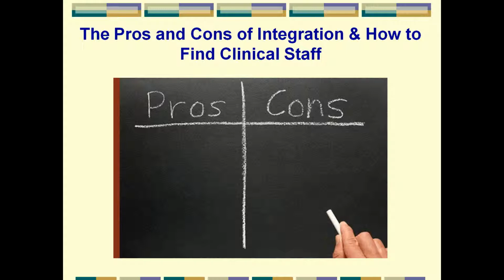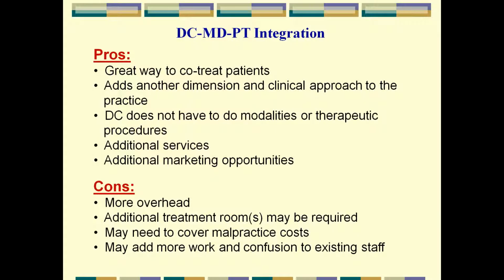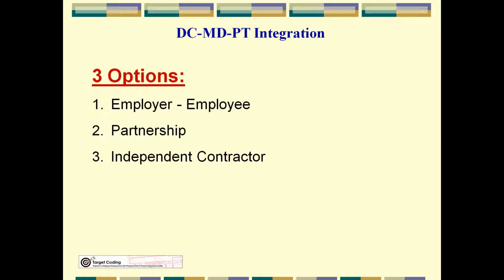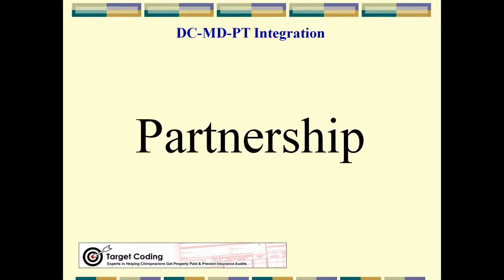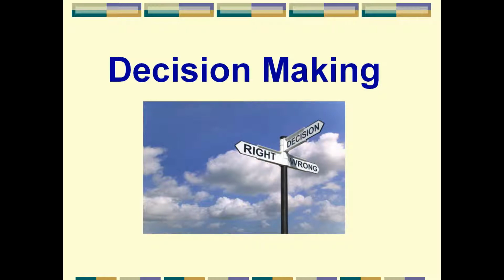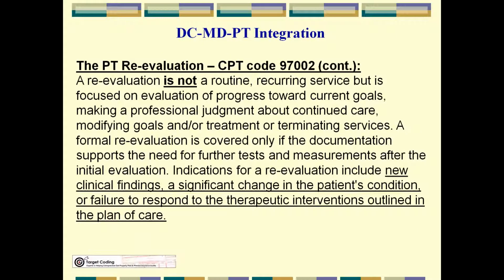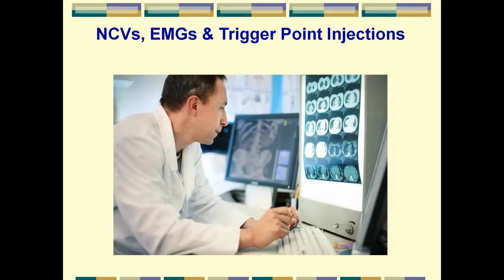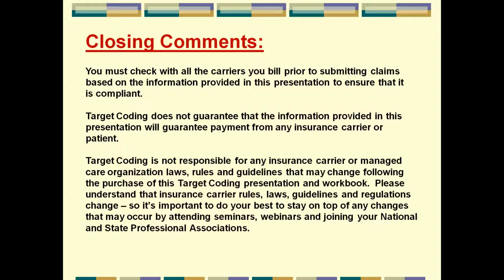DC MD PT Integration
Please join Dr. Marty Kotlar from target Coding. Many solo practices are interested in becoming a multi-specialty practice.  Attend this webinar and learn the basics of how to form an integrated practice and how to bill and code for some of the most common physical medicine procedures.